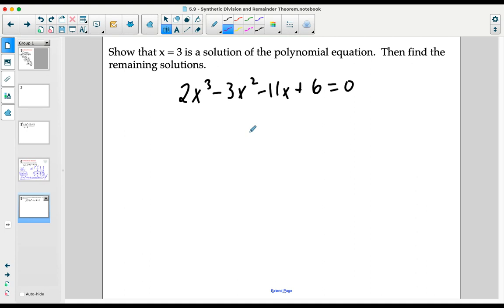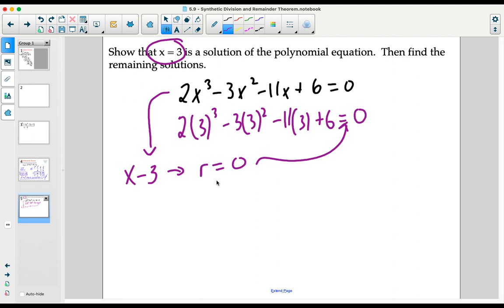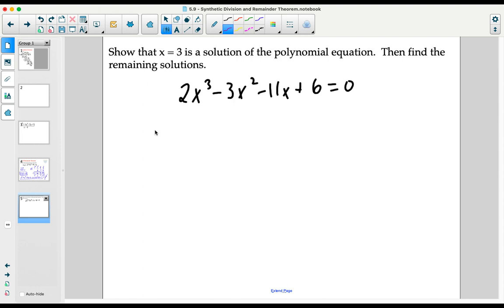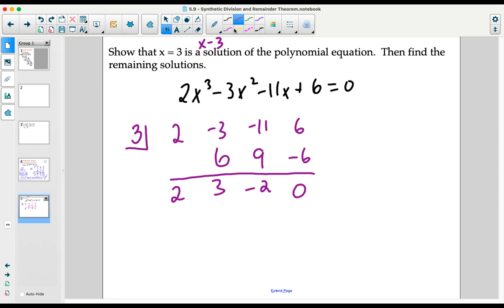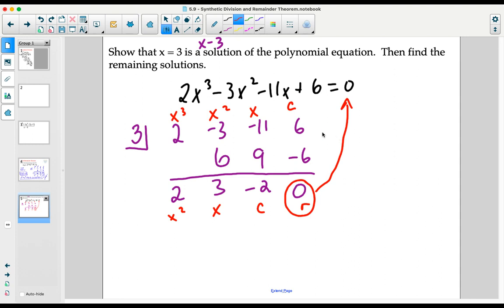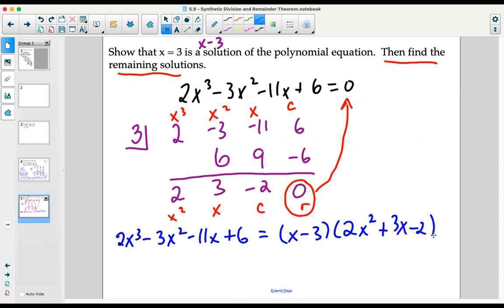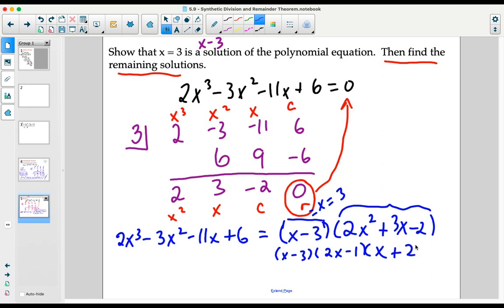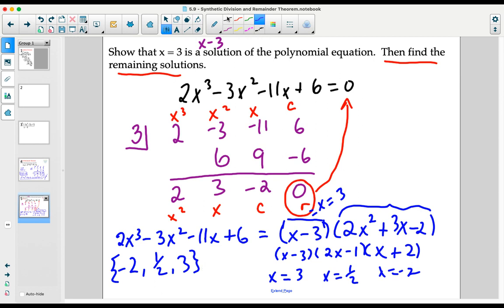5.9 - Solutions with the Remainder Theorem